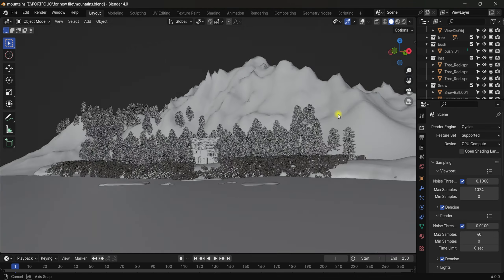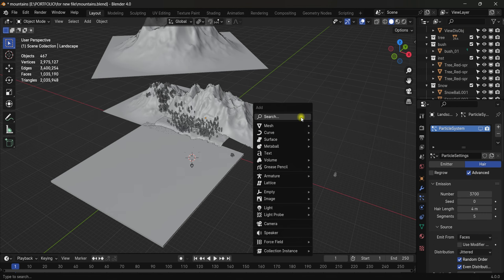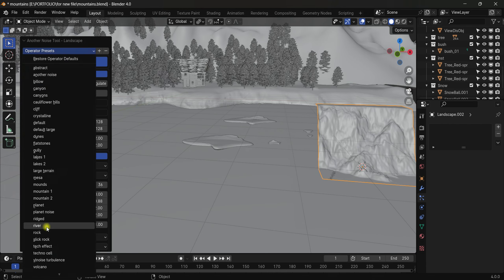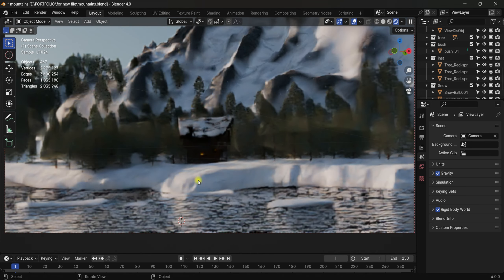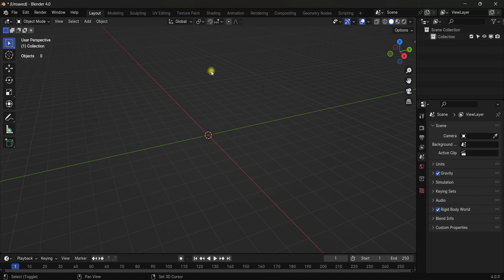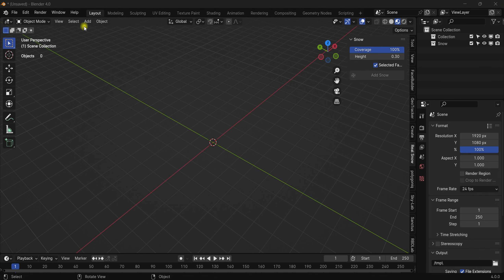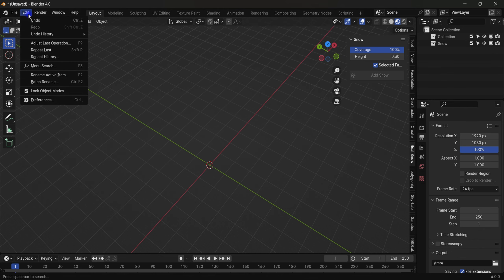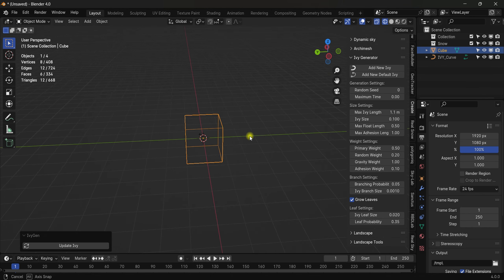Best free blender addons 2024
Best free blender addons 2024 - PRE INSTALLED ADDON
In this video i am gonna show some of the amazing blender free addons which are preinstalled with blender. you can make your workflow faster with this addon. TOTALY FREE

get free addons for blender
blender tree gen
blender ivy gen
blender real snow